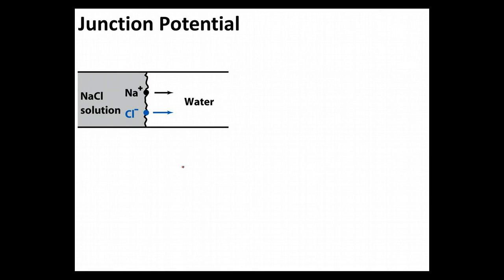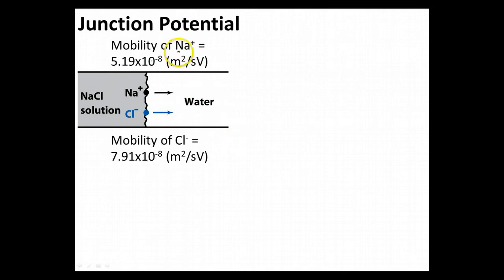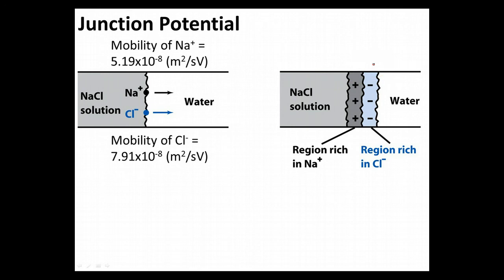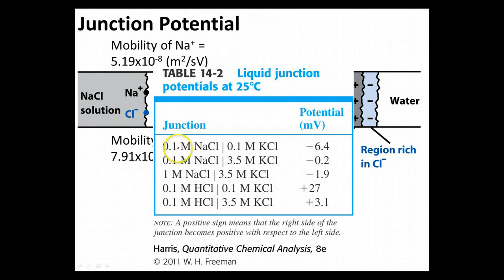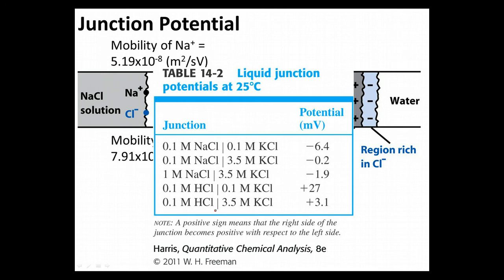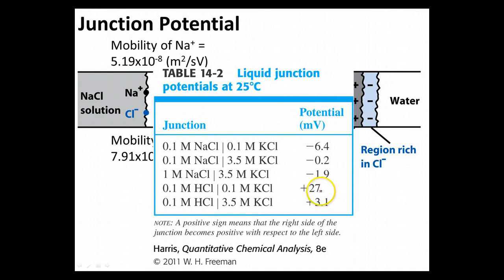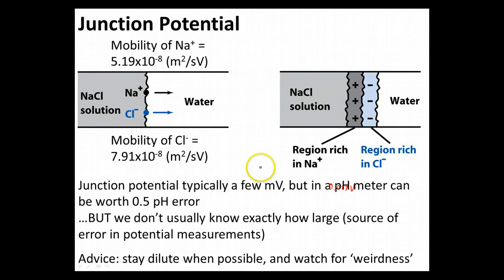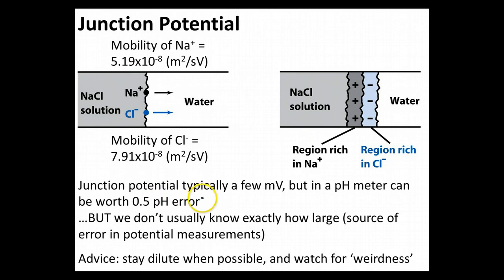Ch 14 - 6 - Junction Potential